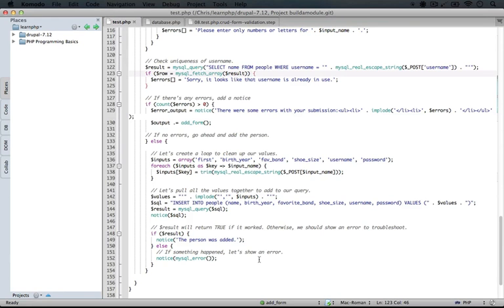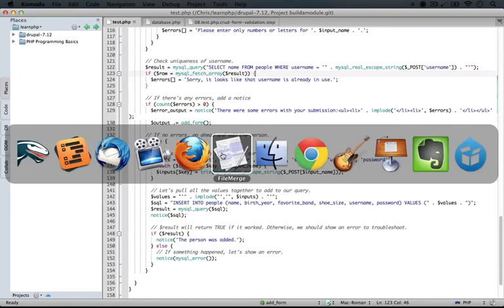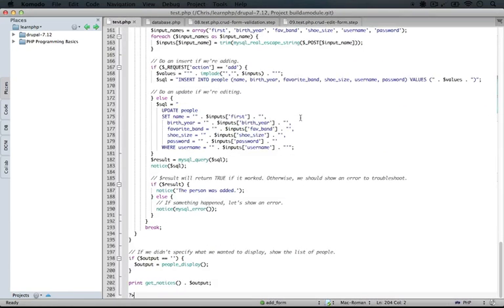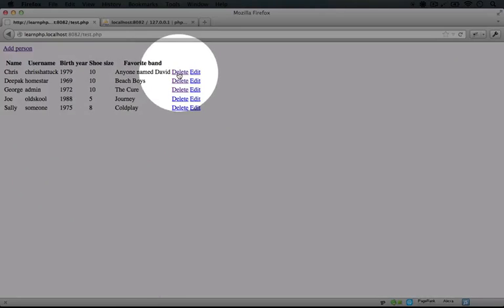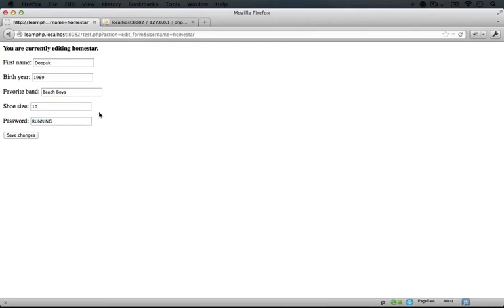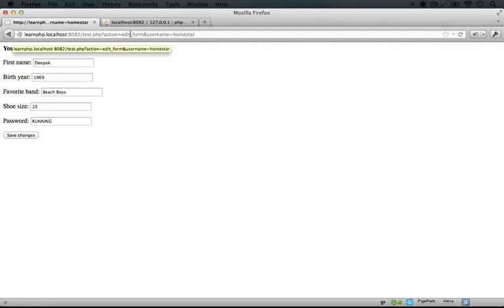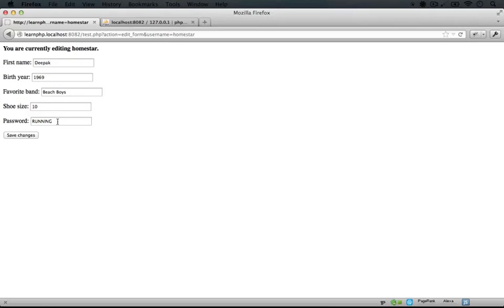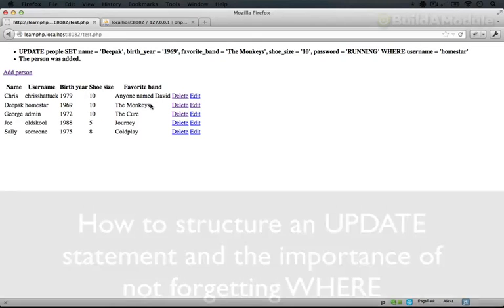136. Demo of our update form script (a Drupal how-to)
Here's a short excerpt from the video transcript: "So before we talked about how managing content involves four steps, and they can be summarize in the word CRUD -- C for create, R for read, U for update, and D for delete. So we have everything now except the U, update. Now, the way update would work is that we would have a form and we pre-populate it with the data from the database and then allow the user to manipulate that data and then submit that form and we'd save the changes. Now, we could create a whole new form for that, but it's going t..."